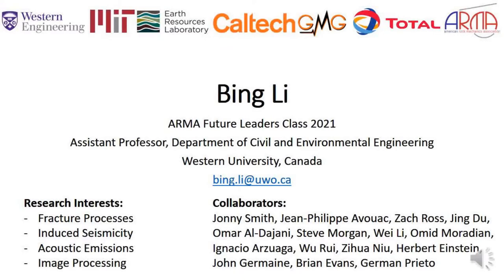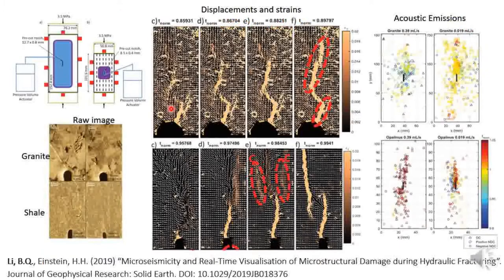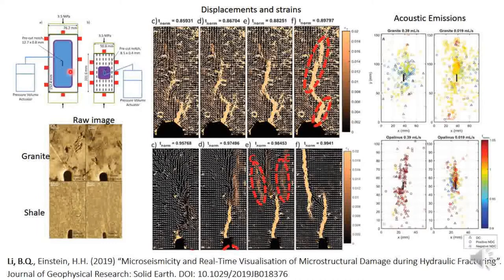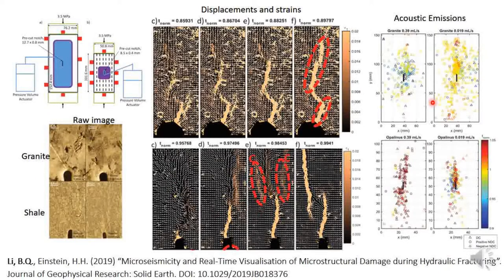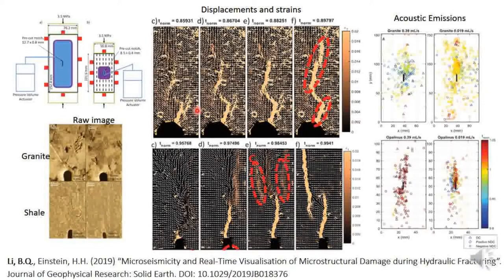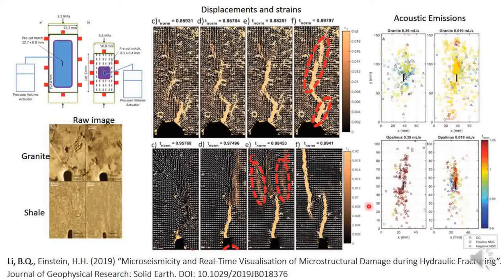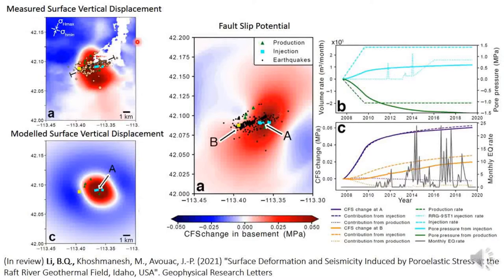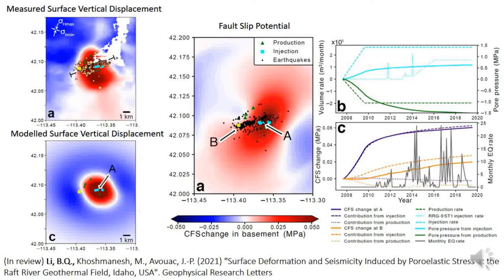3 Minute Into - Bing Li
A brief introduction of Bing Li - ARMA Future Leader class of 2021
Research focus areas:
- Fracture processes
- Induced seismicity
- Acoustic emissions
- Image processing